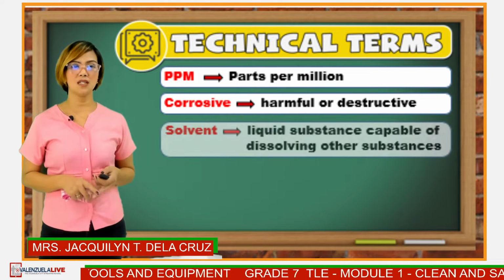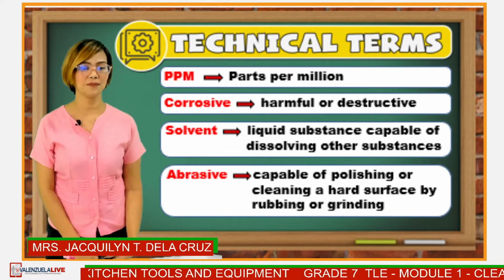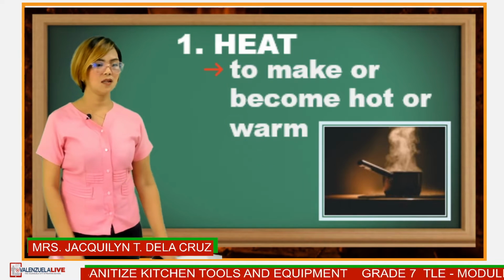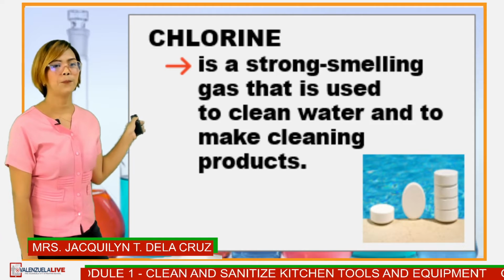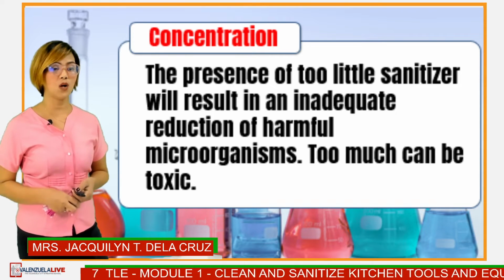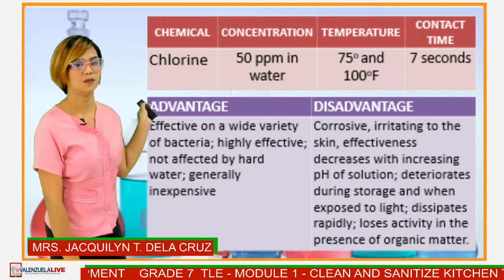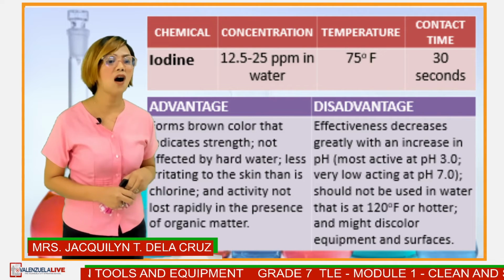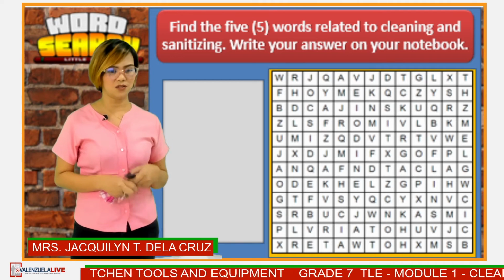GRADE 7 TLE Q1 W3 CLEAN AND SANITIZE KITCHEN TOOLS AND EQUIPMENT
GRADE 7 TLE Q1 W3   CLEAN AND SANITIZE KITCHEN TOOLS AND EQUIPMENT FOLLOWING MANUFACTURER'S INSTRUCTION
Ma'am Jacquilyn Dela Cruz
Malinta National High School

For Our Youtube Channel: